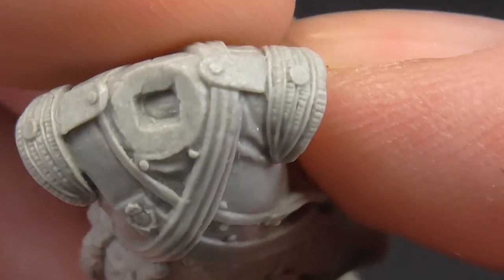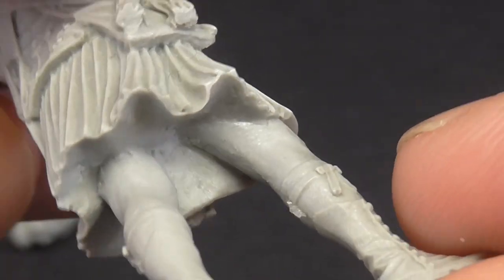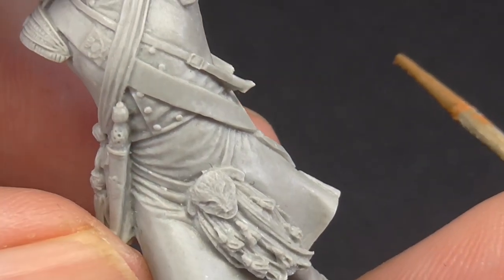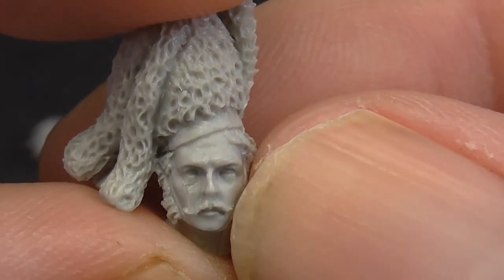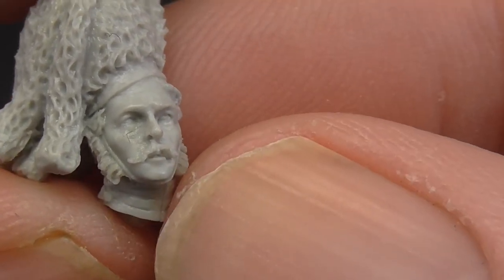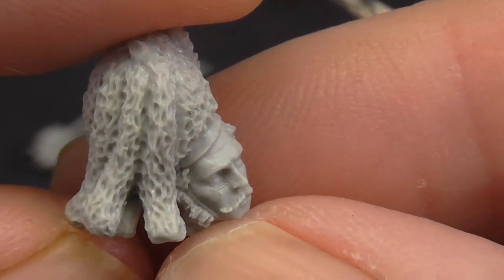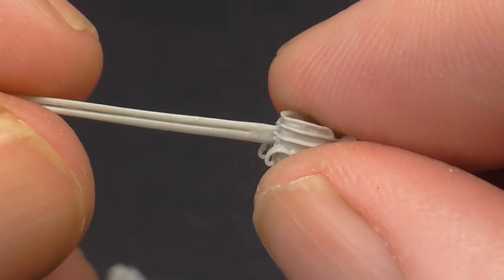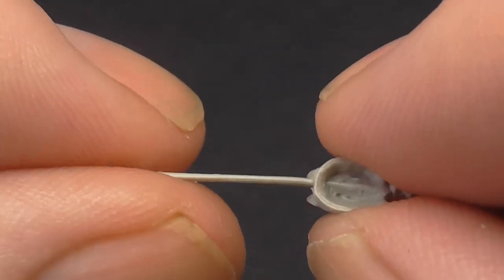Unboxing FeR 54mm Officer 93rd Sutherland Highlanders 1854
Hello all uboxing with yet more waffle on another 54mm figure from FeR i bought the figure myself and the views expressed are my own , thanks for taking a look !
Regards Gav.